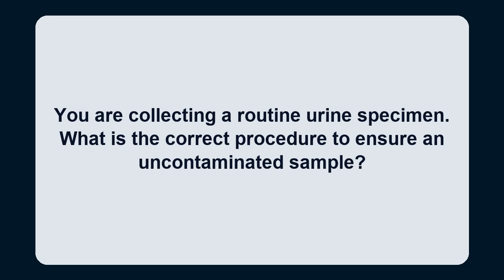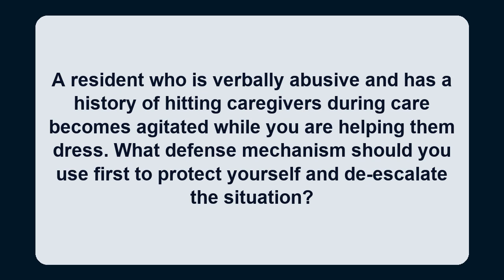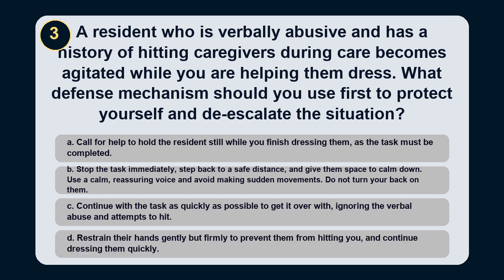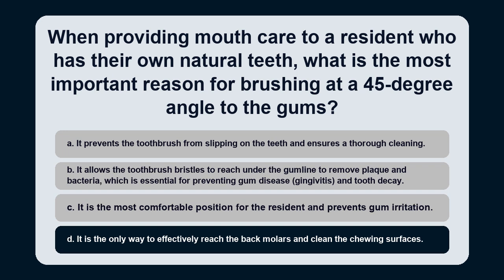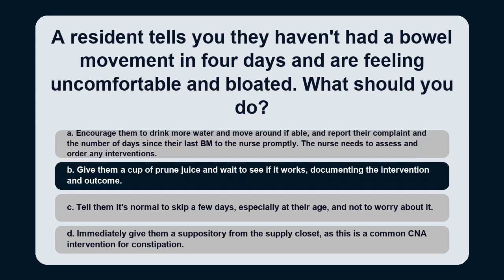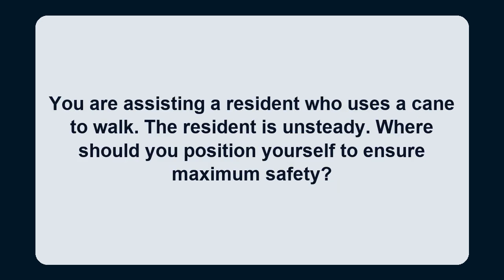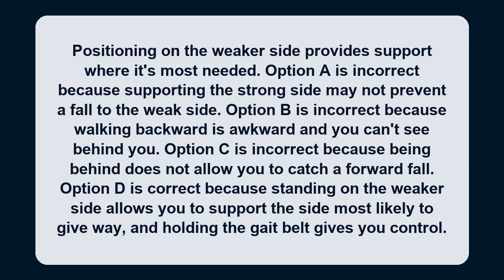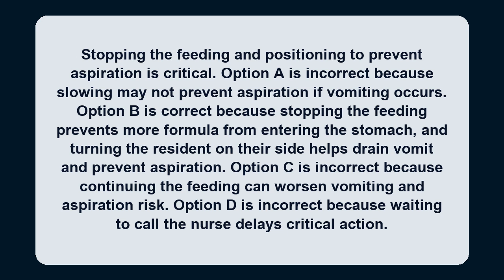CNA Aspiration Precautions: Proper Positioning for Patient Safety#nursingassistant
Aspiration, the entry of food, liquid, or saliva into the lungs, can lead to serious respiratory complications such as pneumonia. Certified Nursing Assistants (CNAs) play a critical role in preventing aspiration by implementing proper positioning and feeding techniques. Correct positioning promotes safe swallowing, reduces the risk of choking, and ensures patient comfort.

CNA Aspiration Precaution Positioning Techniques:

Upright position: Position patients sitting upright at 90 degrees when eating, drinking, or receiving oral medications. This reduces the risk of food or liquid entering the airway.

Semi-Fowler’s position: For patients who cannot sit fully upright, maintain head of bed elevated 30–45 degrees during meals and for at least 30–60 minutes after eating.

Head positioning: Keep the patient’s chin slightly tucked to encourage proper swallowing and prevent aspiration. Avoid tilting the head back.

Support weak sides: For patients with hemiparesis or stroke, place the stronger side toward the caregiver or food source, guiding the weaker side carefully during feeding.

Use pillows and supports: Provide pillows or wedges to maintain posture and prevent slumping, especially for patients who are weak, elderly, or have limited mobility.

Monitor swallowing cues: Watch for coughing, throat clearing, or choking. Pause feeding if signs of distress occur.

Small bites and sips: Encourage small mouthfuls of food and drink, allowing the patient to swallow completely before offering more.

Avoid distractions: Ensure the patient is focused on eating and is not talking or laughing excessively during meals.

Feeding assistance: Position yourself at eye level, guiding utensils safely, and ensuring the patient swallows each bite before the next.

Document and communicate: Record patient tolerance, any coughing or choking episodes, and follow up with the nurse for care plan adjustments.

Importance for CNAs:

Reduces risk of aspiration pneumonia and choking.

Enhances patient safety and comfort during meals.

Supports rehabilitation and independence in patients with swallowing difficulties.

Essential knowledge for CNA certification exams, particularly in nutrition, feeding, and patient safety.

Implementing aspiration precautions through proper positioning ensures CNAs provide safe, effective, and compassionate care while maintaining professional standards.